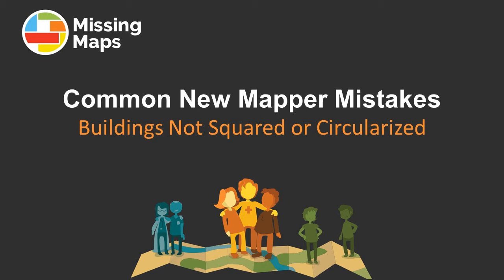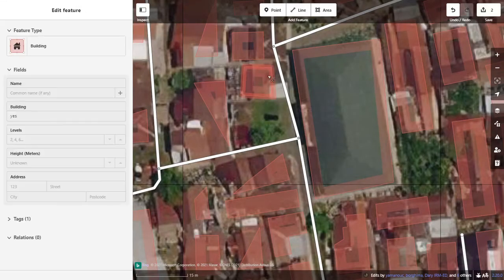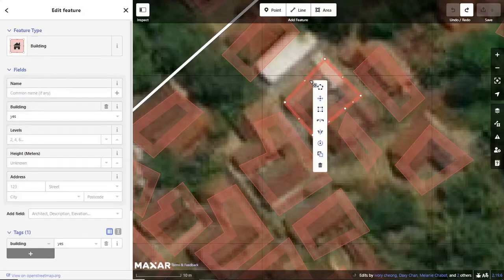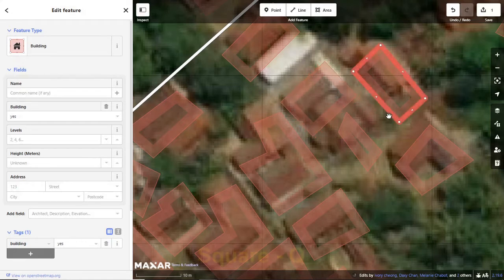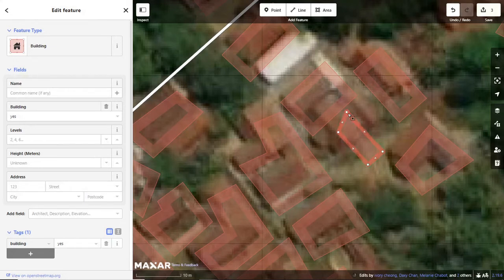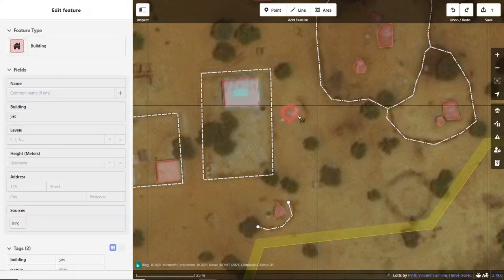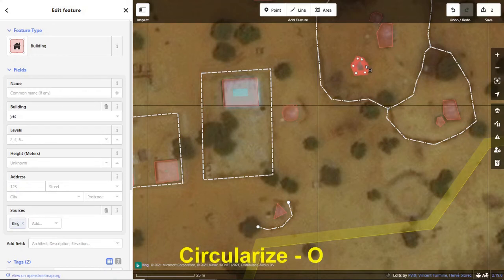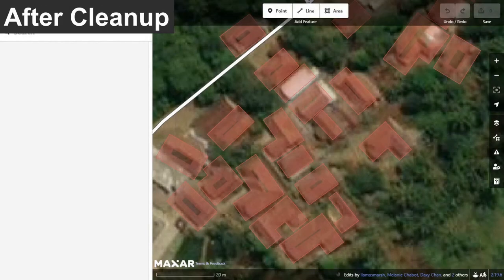Common New Mapper Mistakes: Buildings not Squared or Circularized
New OpenStreetMap users contributing to the Missing Maps project tend to make similar mistakes. This video focusses on the common feedback given to new mappers when they don't clean up the corners of their building polygons. Learn about why it is important to apply the `Square` and `Circularize` tools and how to fix this common mistake.

0:00 Introduction
0:26 Squaring features
1:10 Circularizing features
1:37 Closing